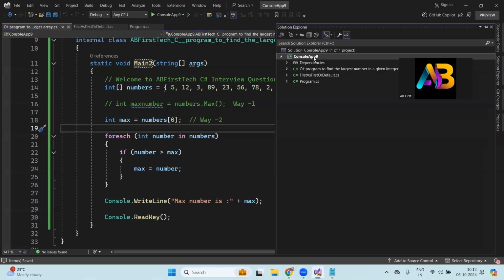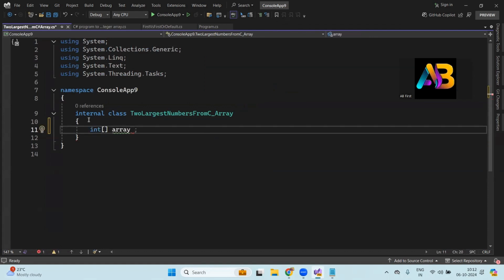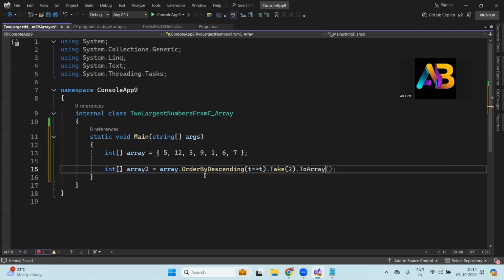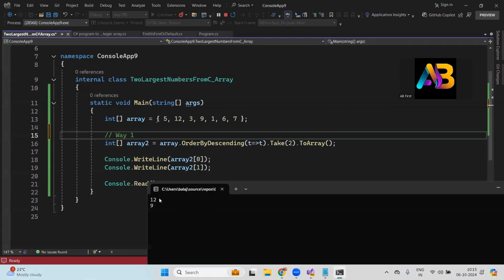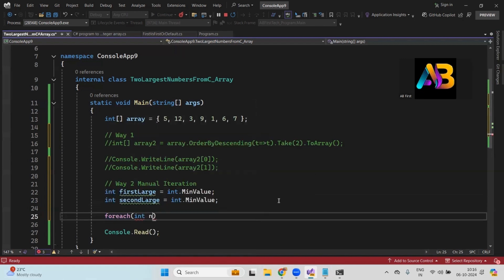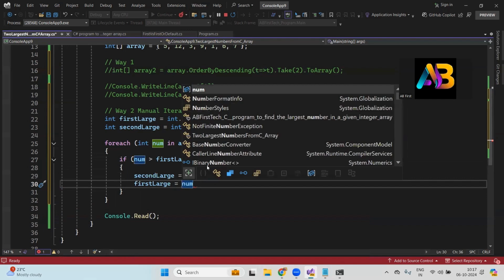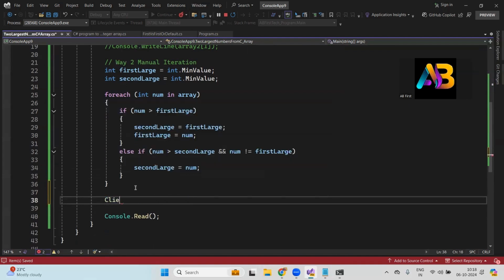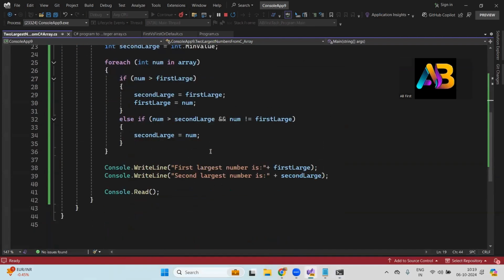C# Find Two Largest Numbers From Array using Loop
In this video, learn how to find the second largest element in an array using C#. We'll explore different approaches to get the second highest number, including reading from the array, sorting, and identifying the top two largest values. Perfect for beginners looking to enhance their C# array handling skills and learn efficient ways to solve this common problem. Watch now to improve your C# programming techniques!

Find the second highest value in an array using C#